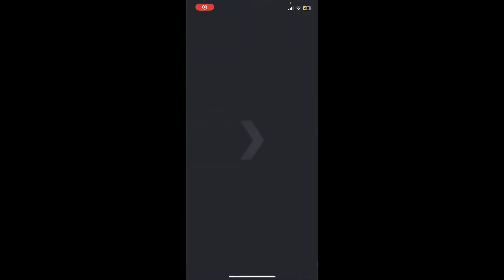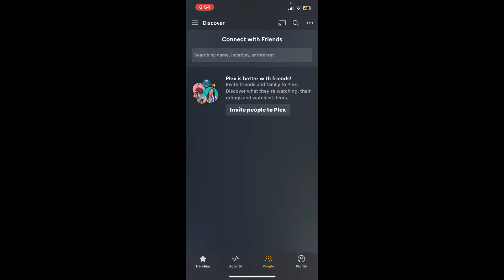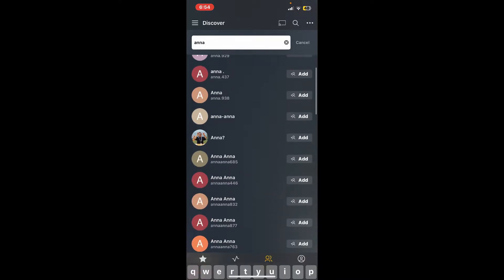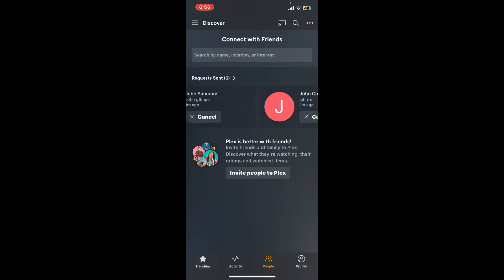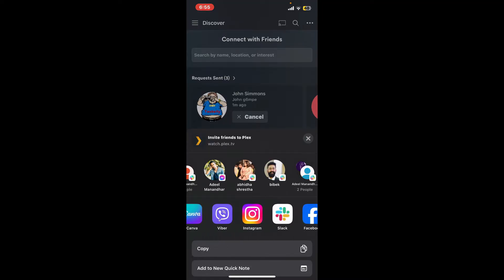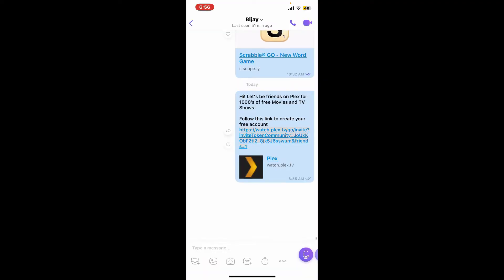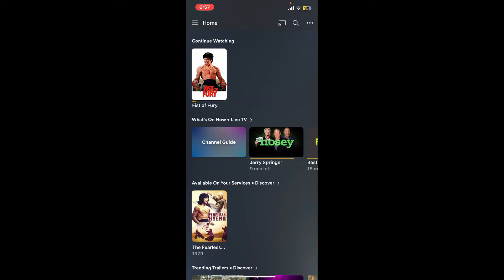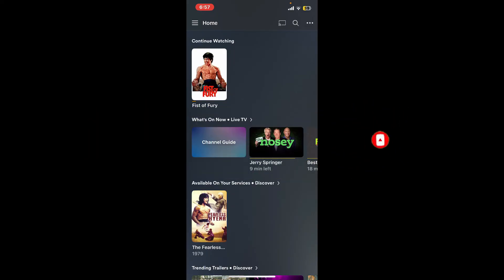How to Add Friends on Plex 2023?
Want to share your media library with friends? Learn how to add friends on Plex in this step-by-step tutorial. We'll walk you through the process, so you can enjoy movie nights and music together. Watch now and connect with your Plex pals!